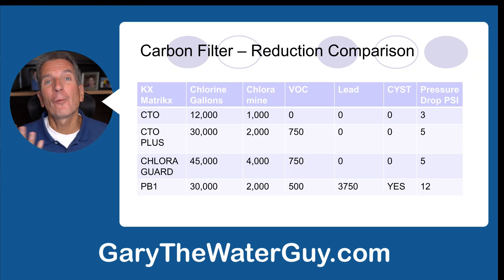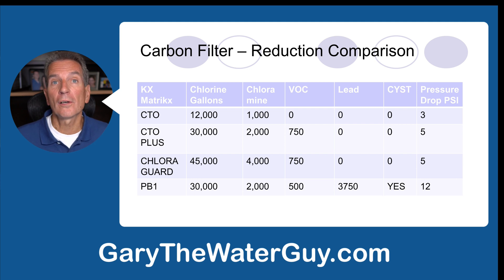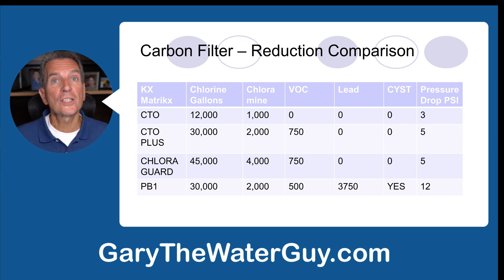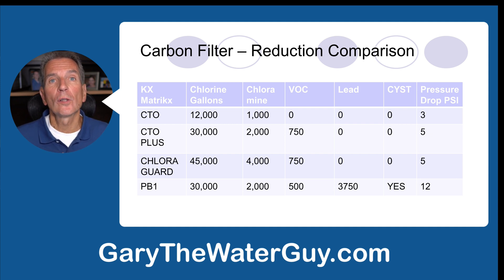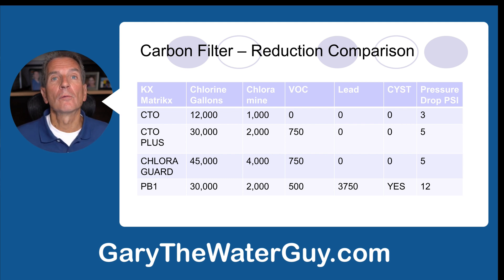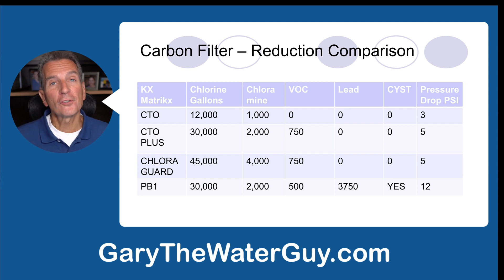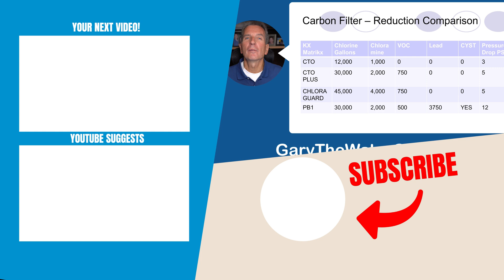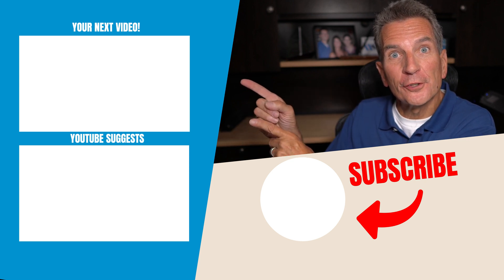ARE all CARBON WATER FILTERS the SAME?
Carbon water filters remove chemicals from your families water but are they all created equal?  Why are some carbon water filters more expensive than others? If there are different types, which one is best for your family?
I’ll use the carbon filters from KX Matrikx as an example because they have four different carbon filters to choose from:
1) All of the filters remove both Chlorine and Chloramines but VOC’s and Lead are only removed by some of them.  Their capacity varies significantly as does pH drop.
2) The least costly of these Matrikx Carbon filters is the CTO.  Which is best used in Reverse Osmosis systems and in applications where there wont be much water used or you have concerns about VOC’s, lead or Cysts because the RO membrane will remove those.
3) The CTO plus gives you more than double the capacity of the CTO and also removes Volatile Organic compounds but the pressure drop is a little bit more.
4) Chloraguard give you 50% more chlorine removal capacity than the CTO plus and 100% more Chloramine removal.  This is the filter you need to use if your municipality uses chloramines for water disinfection or if you are looking for a large capacity chlorine removal filter.
5) The PB1 does a great job at chlorine and chloramine removal, as well as VOC’s and add to it lead removal and Cyst removal, but you will lose 12 psi of pressure with this filter and it’s 0.5 microns so you better make sure you have a 1 micron sediment pre filter to maximize filter life.
So which filter is best for your family?
Chloraguard - when you have chloramines in your water instead of chlorine
PB1 – when lead and cysts are a concern but you can live with the pressure drop.
Go here for my next video on water filtration and I’ll see you there!

2) LET’S CONNECT!

3) CONTACT!

4) SHOP!

Please comment or ask questions below.